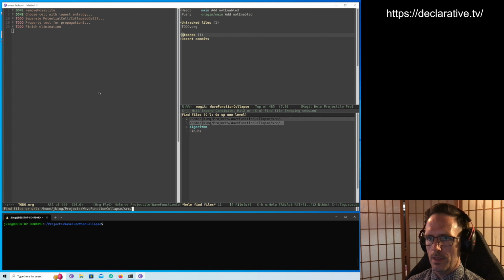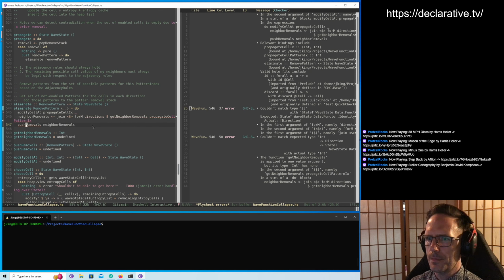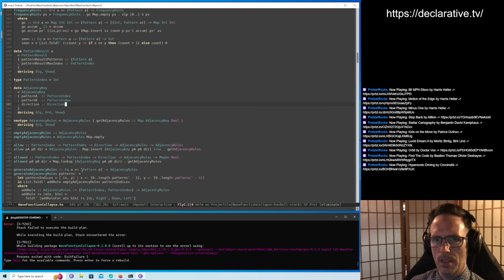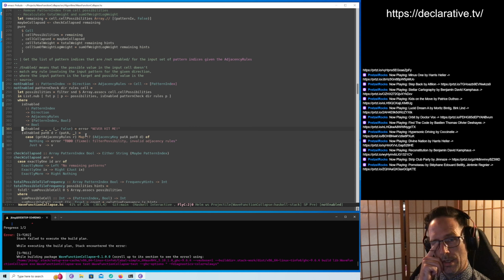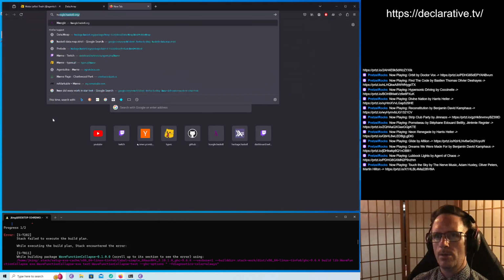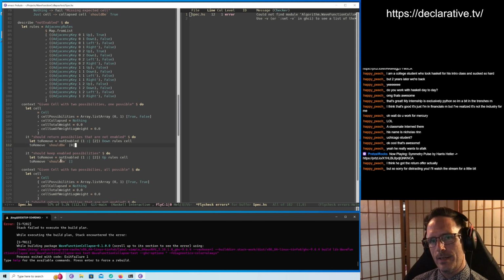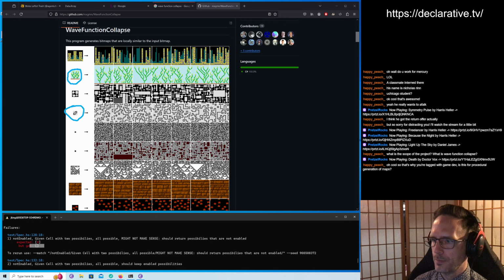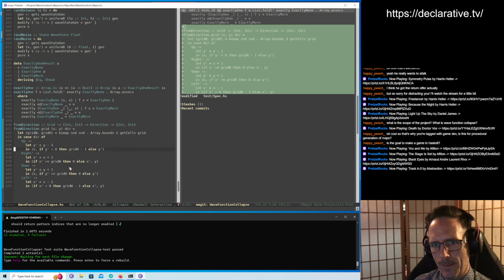Wave Function Collapse in Haskell! Day 10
Working on elimination and propagation.